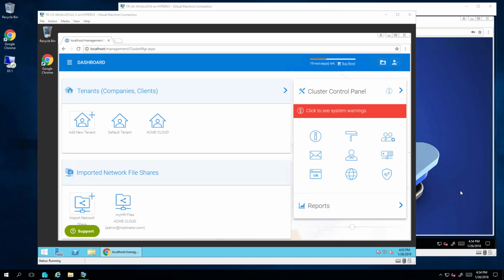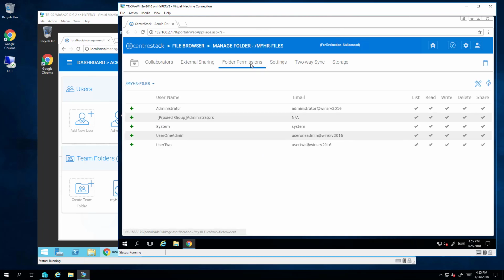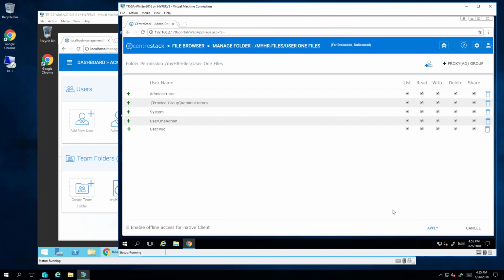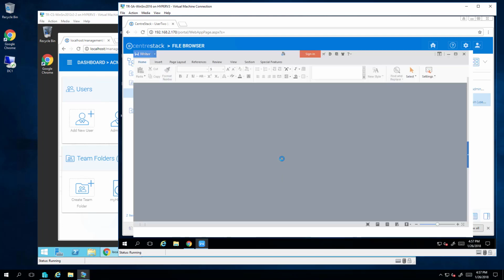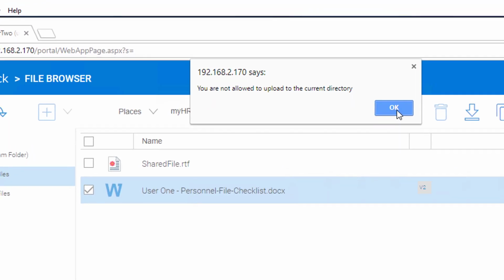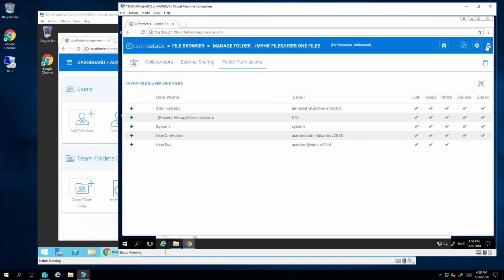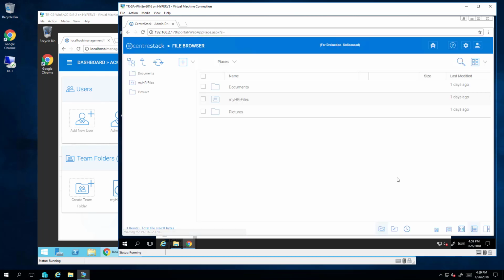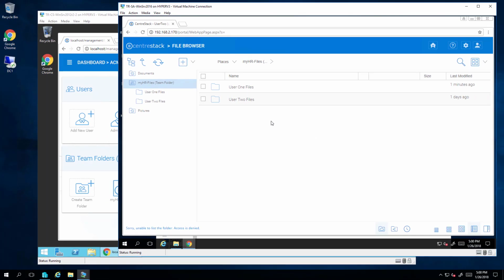Modifying Shared Folder Permissions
Using the Tenant Manager in CentreStack to modify permissions on a user by user basis. This tutorial shows you how to modify user permissions and access to shared team folders and guides you through the process of providing access to folders for your users.